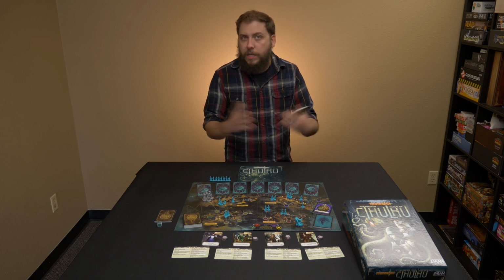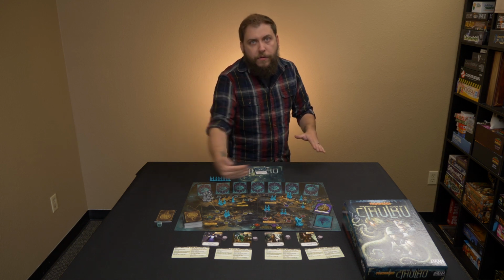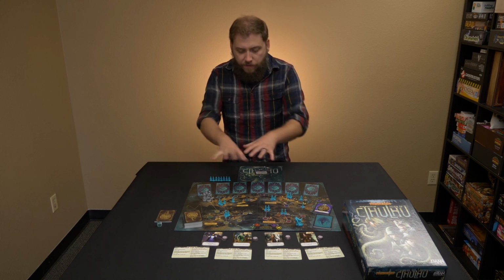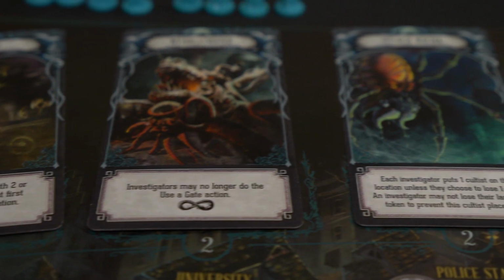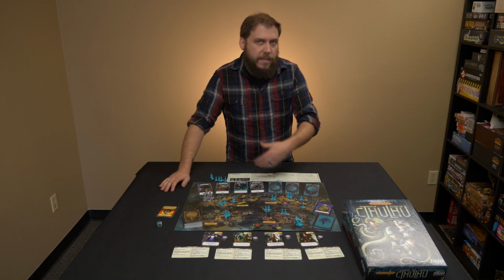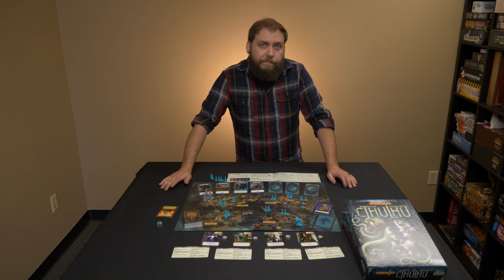Pandemic: Reign of Cthulhu (Thoughts)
The wildly popular board game Pandemic just got a bit more... tentacle-y! In Pandemic: Reign of Cthulhu, players aren't creating a cure, they're working to seal the gates the Old Ones use to cross into our mortal world.